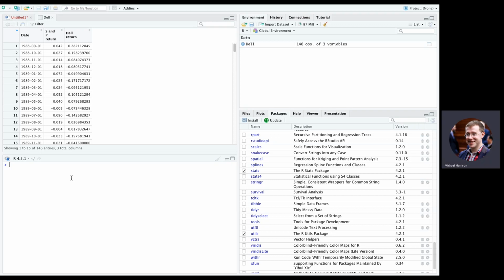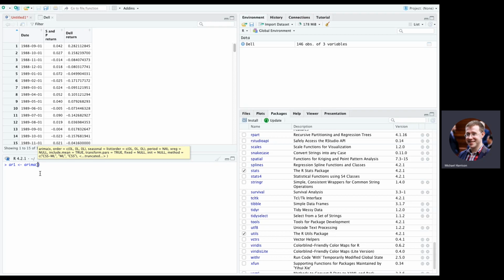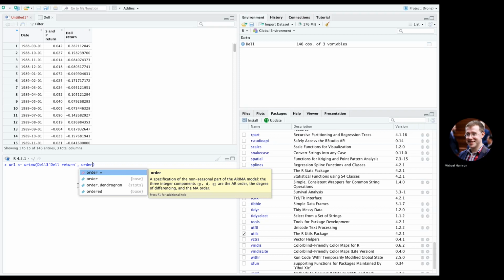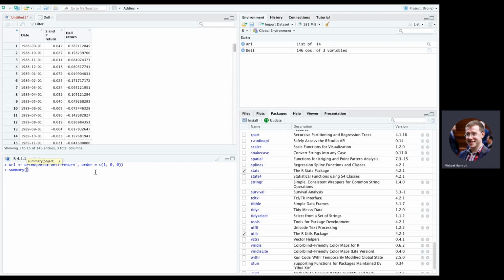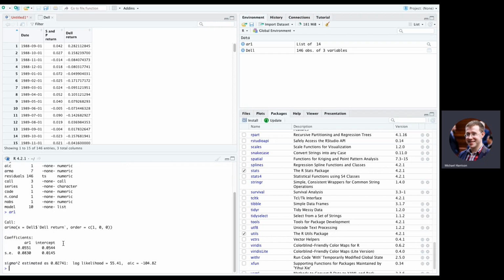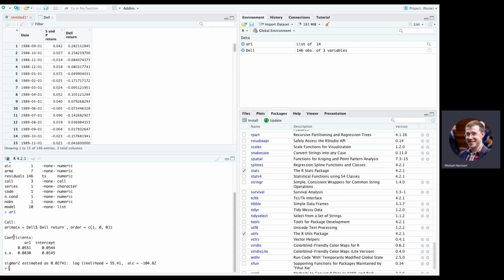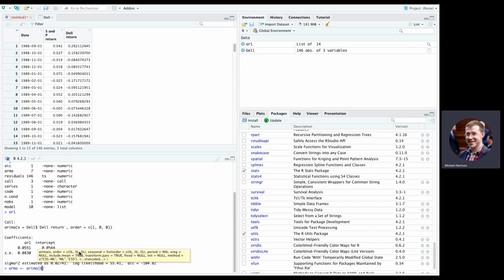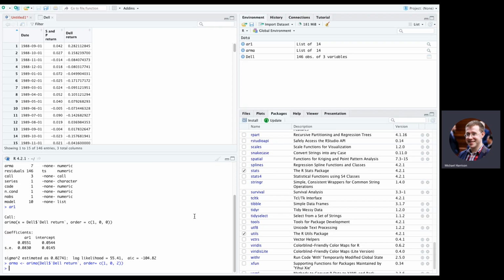R Studio - Pt 5 - ARMA(p,q) Processes